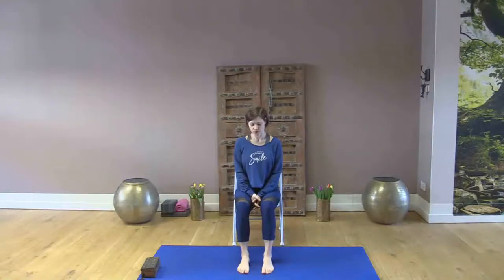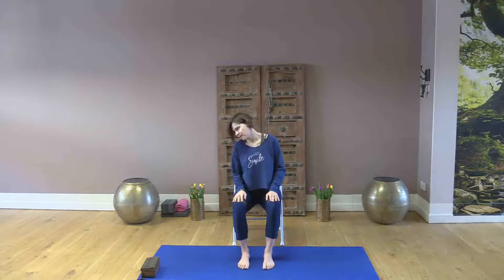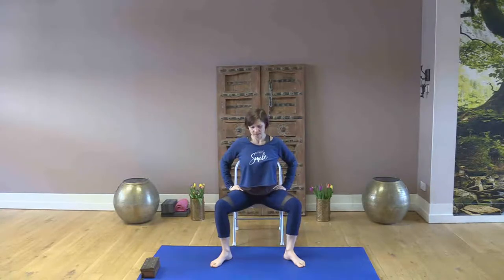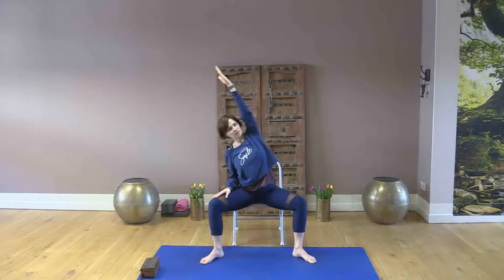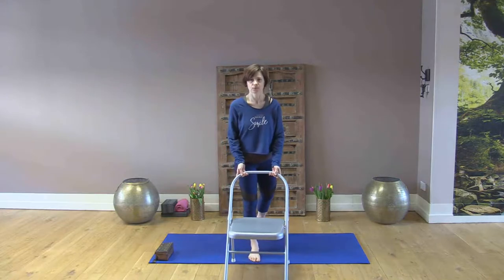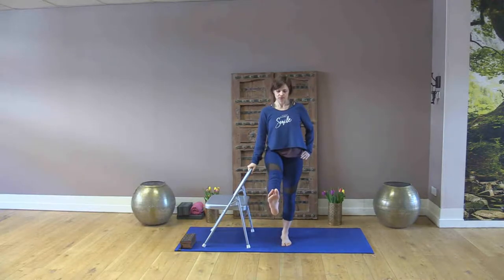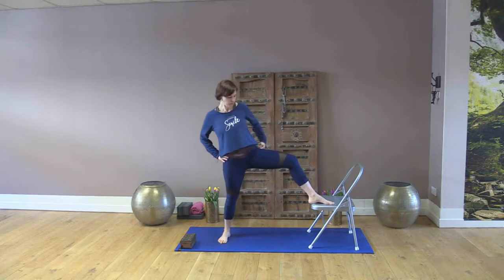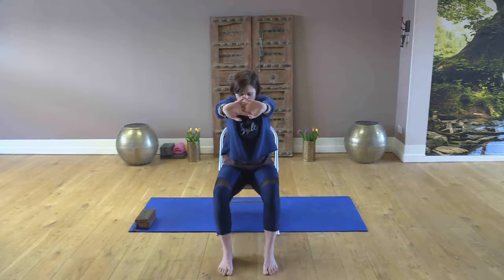Chair Yoga | Seniors Exercise at Home, Stretches for Bad Joints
Char Yoga is a session with Exercise for Seniors, Stretches for Bad Kness or Bad Hips. Seating on the chair your work for flexiblity and strenght but easy on your joints. Enjoy!

Livestream+Online classes for all levels-

Alicia | Fitness & Yoga Expert
APG.STUDIO 2020